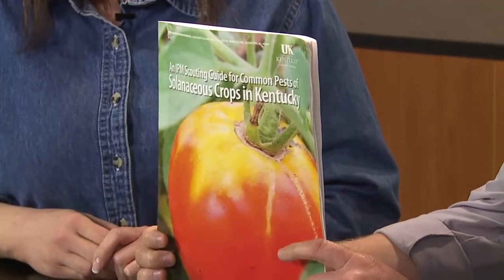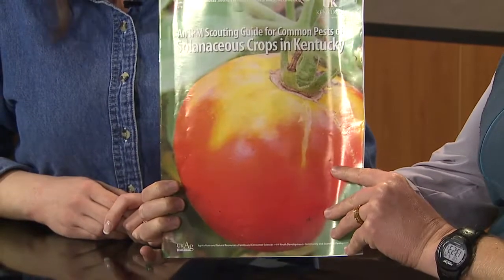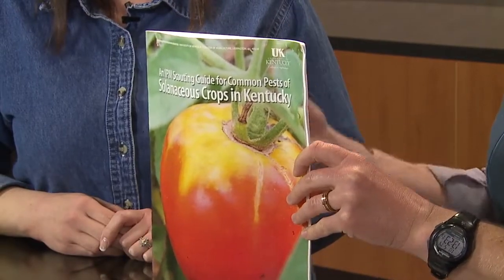Blossom End Rot in Tomatoes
Kristin talks to Rachel Rudolph, Extension Vegetable Specialist at the University of Kentucky about ripening disorders in tomatoes.
Ripening disorders are abiotic or non-pathogenic disorders of plants. They are not infectious. They are also frequently referred to as physiological disorders. Ripening disorders are usually caused by extreme temperatures (either too hot or too cold), extreme moisture swings (too wet or too dry), poor pollination, and/or a nutrient or soil pH imbalance. Ripening disorders are common in tomatoes. The most common disorder is blossom end rot. Tomato fruit will have dark brown or black sunken areas on the blossom end. These lesions develop as a result of lack of calcium. Get a soil test to determine if your soil is deficient in calcium or your plants could just need better water management. Calcium is transported through the plant by water. Extreme temperatures can cause water stressed plants. Cracking can also happen with tomatoes. This is characterized by radial or concentric cracks near the stem end of tomatoes. Cultivars vary in the susceptibility to cracking. Irrigate consistently to avoid fluctuations in soil moisture and maintain healthy tomato foliage to protect fruit from sun and rain. Use drip irrigation, not overhead sprinklers.